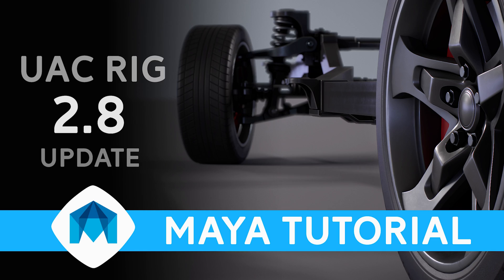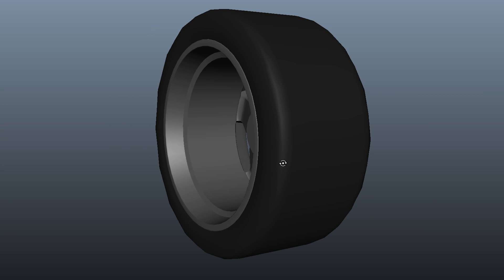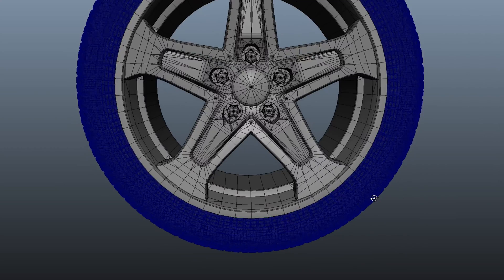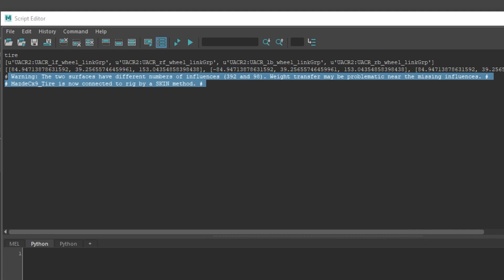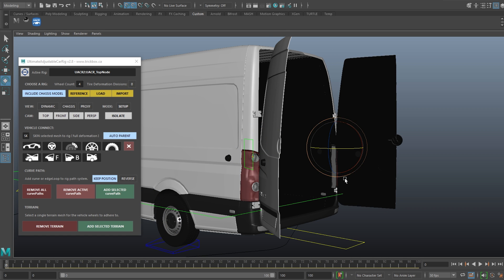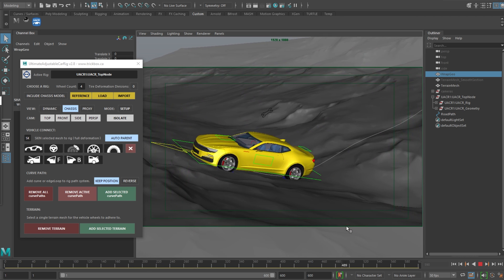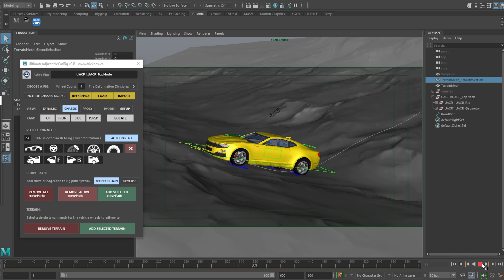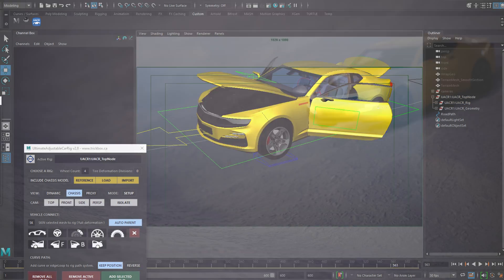Maya Car Rig | UAC Rig Update 2.8 | Vehicle on Terrain Rig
This video explains the updates to the UAC Rig in the 2.8 version put out on August 3rd 2021. The main focus is the new terrain connection and the ability to rig doors, bonnet and boot.

Update Details:
[ v2.8 ] - 8/3/2021
1) Terrain connection button added to the UI. This will connect all of the wheels on your vehicle to to your selected terrain using a combination of the maya muscle system and geometry constraints. Geometry constraints alone were not accurate enough and had consistent slipping.
2) Terrain influence and offset attributes are located on the drive control. Individual influence attributes are located on each wheel.
3) UI has been reorganized.
4) UI now has icons instead of text buttons for the connection area.
5) You can now connect front doors, rear doors, bonnet and boot.
6) LT button was previously used to load a rig without tire deformation, this button is now replaced by the Tire Deformation Division button. Setting it to 0 will load a Lite Rig with no tire deformation.
7) You can now connect non-mesh objects such as vray nodes or headlights to the rig using the same connection buttons.
8) Control size attributes are added to each control. This is useful when your vehicle is covering your controls.
9) Unused Influence optimization is now done at the code level which means the Annoying optimize prompt is now gone! However, you will receive  a redundant influence warning in the script editor print out that will look something like this: "Warning: The two surfaces have different numbers of influences (8 and 2). Weight transfer may be problematic near the missing influences."
10) Referenced mesh connection improvements and warning messages in place.
11) Connection speed increased on all methods.
12) Adding closed curves(loops,circles etc.) as paths would open them, leaving a gap once connected. This is now fixed.
13) Selecting any control of a vehicle will now work when setting an active vehicle.

0:00 Start
1:08 Change 1 - Tire Deformation Divisions
3:46 Change 2 - Door Rigging
5:18 Change 3 - Terrain Connection

Common search tags:
maya car rig,
vehicle on terrain rig
car tire rig,
how to rig a car in maya,
how to animate a car in maya,
vehicle rigging in maya,
car rig in maya,
car rigging in maya,
car tutorial in maya,
car rig maya,
car rigging maya,
car tutorial maya,
maya car rig,
rigging a car in maya,
rig a car in maya,
rig car using maya,
vehicle animation maya,
maya car animation,
car rig,
maya car rigging,
maya automotive rigging,
car rig tutorial for maya,
uac rig,
uac rig update,
uac rig update 2.8